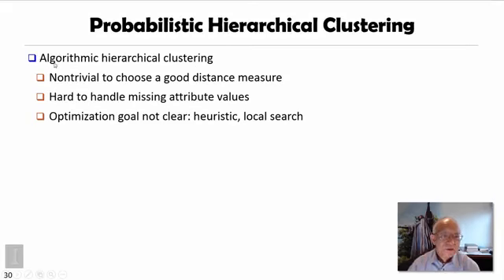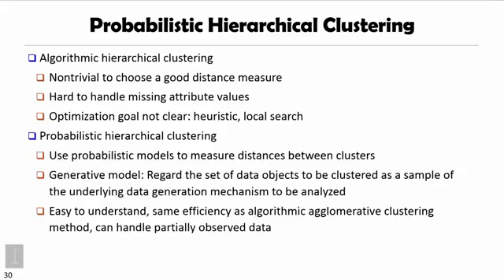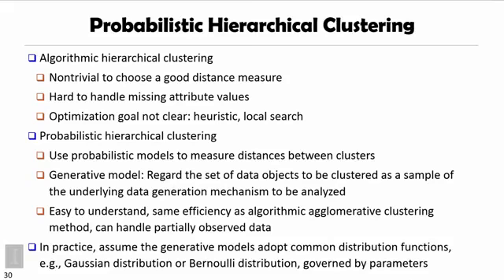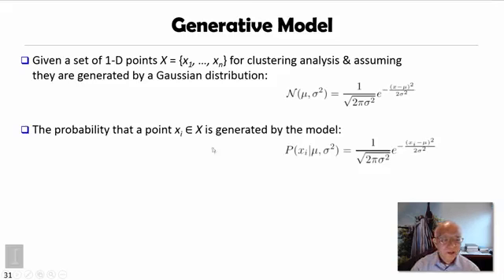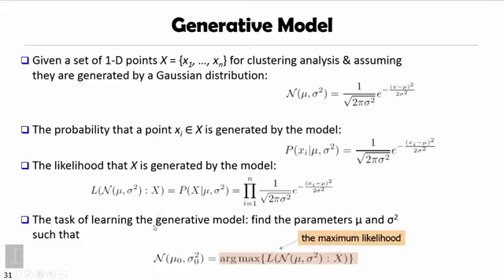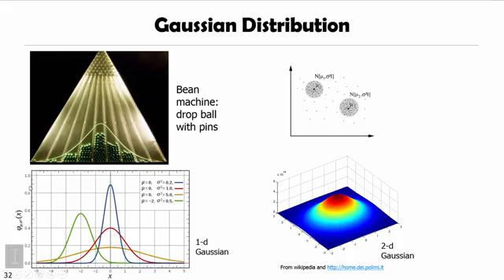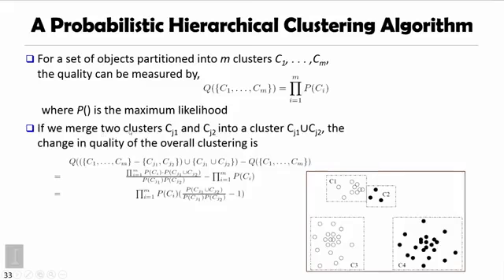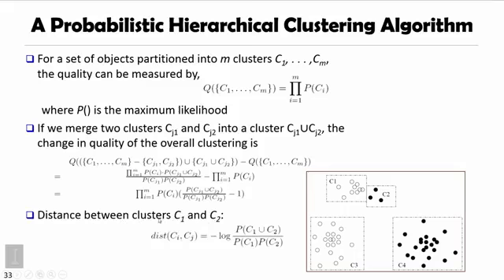DATA MINING 5 Cluster Analysis in Data Mining 4 8 Probabilistic Hierarchical Clustering